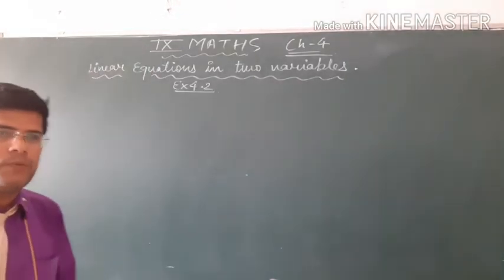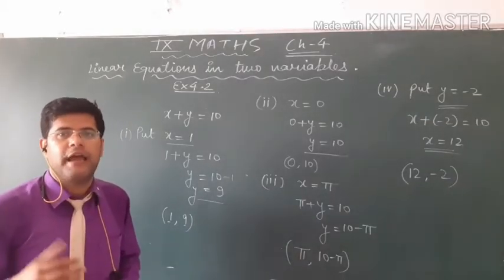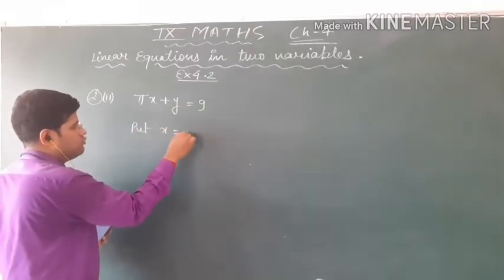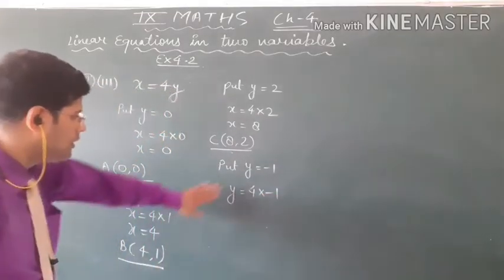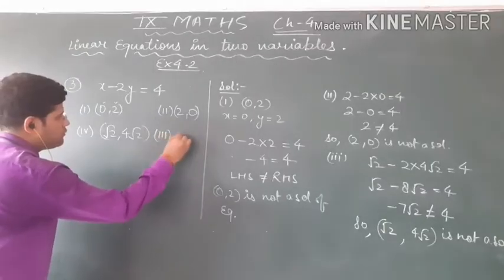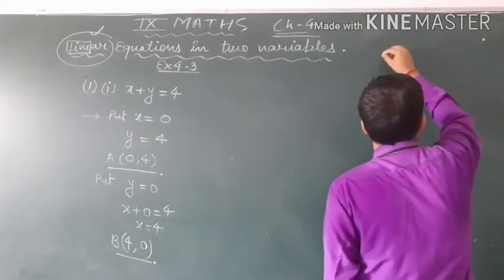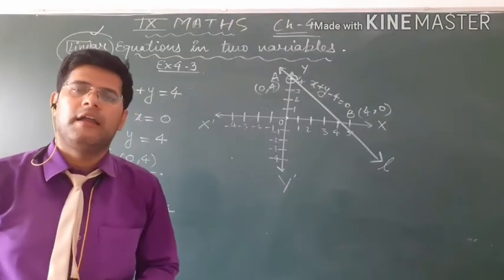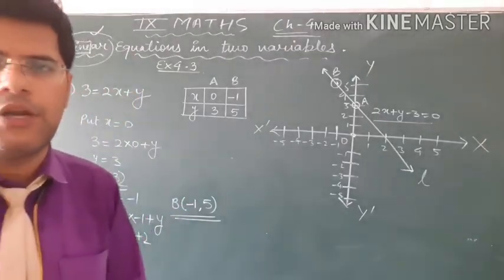CLASS 9 MATHS VID 1 CH 4, 17 JULY